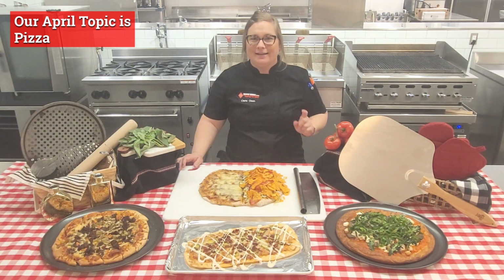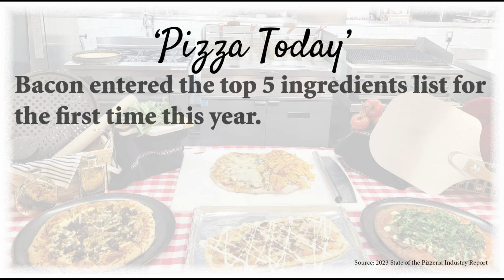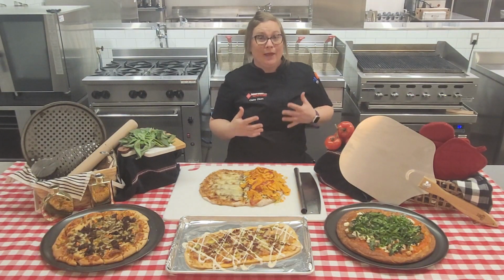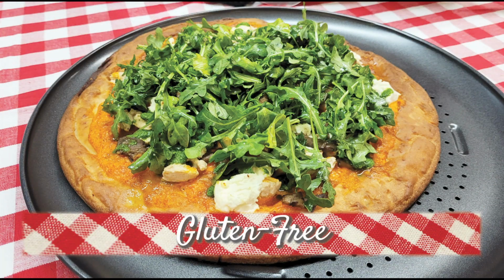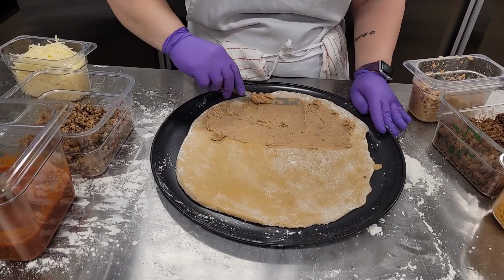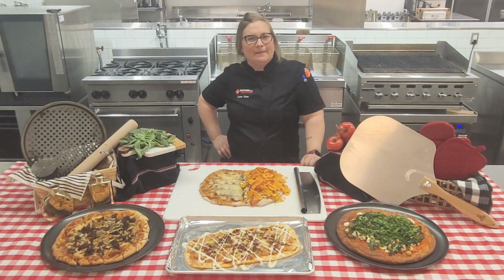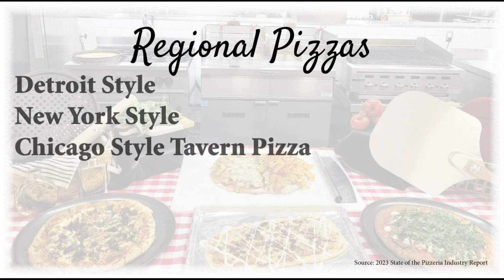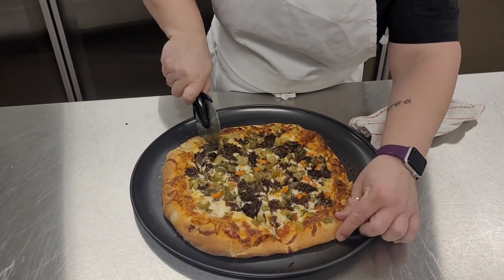Cookin' with Claire - April 2023 - Pizza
Join Chef Claire as she shares her knowledge & love of pizza through some fun and exciting recipes.